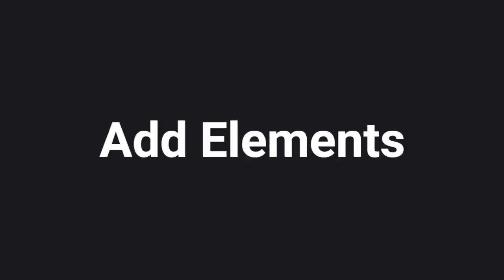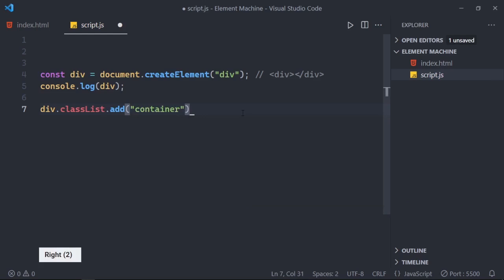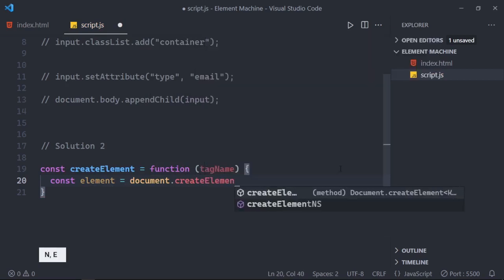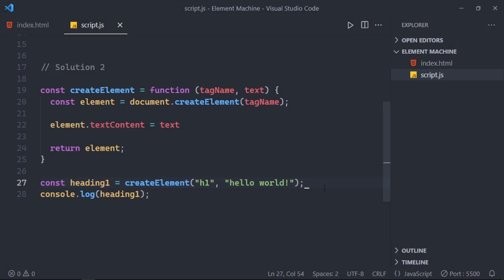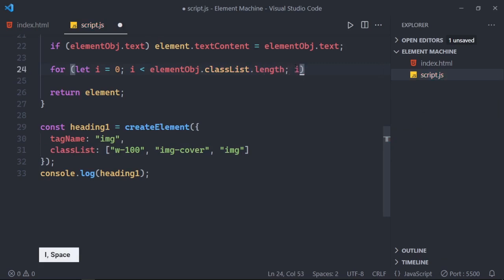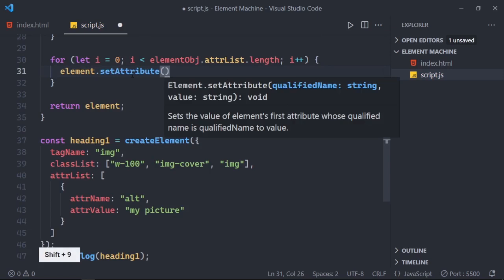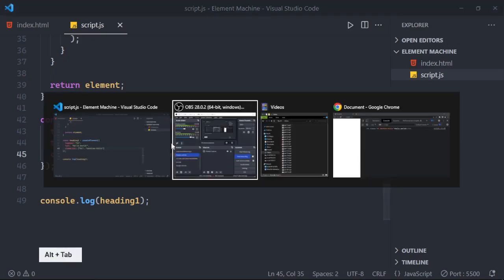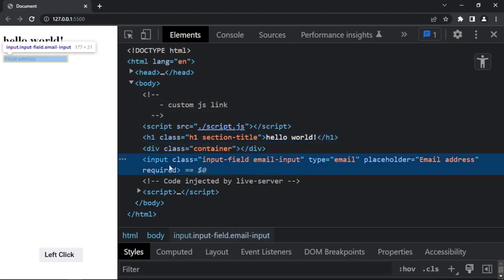I Created an Epic Machine That Generates HTML Elements!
Sometimes we need to add elements through the javascript.
So Imagine you have a machine that create html elements easily and you can add many classes and attributes without limitations.

HI 👋
I'm Sadee(web dev)
In this channel, I make videos about the Complete Responsive website.

⏱️ Timestamps
0:00 - Intro
1:06 - How to create element without machine
6:38 - How to create a machine

🎶 Music
- Yasumu - Moonshadow
- Provided by Lofi Records